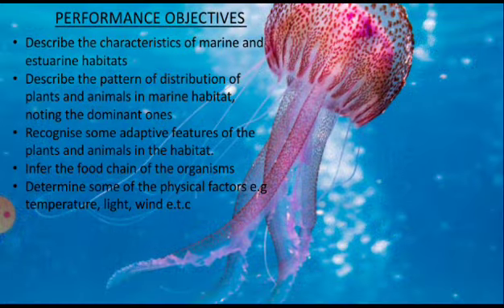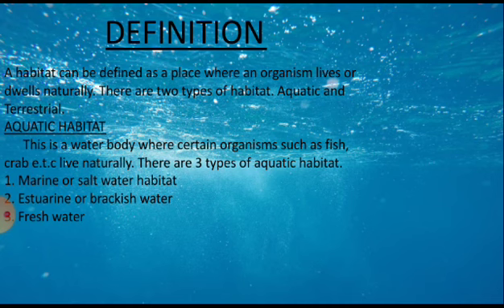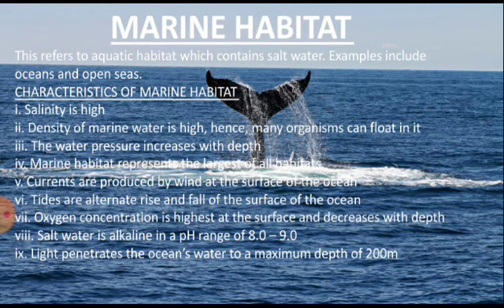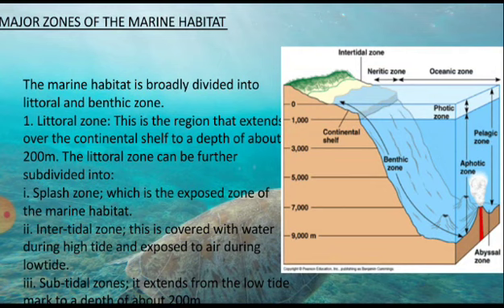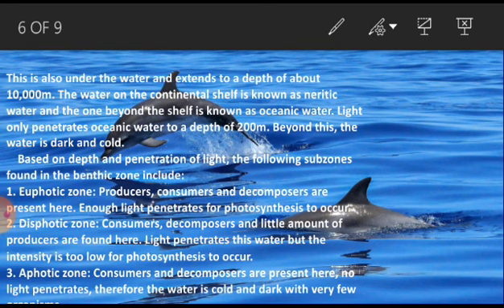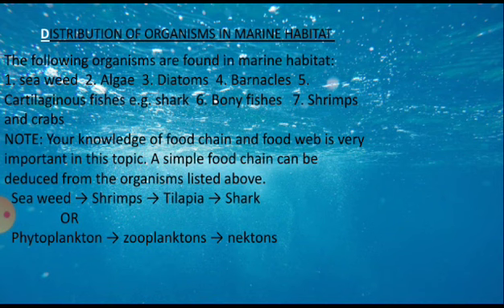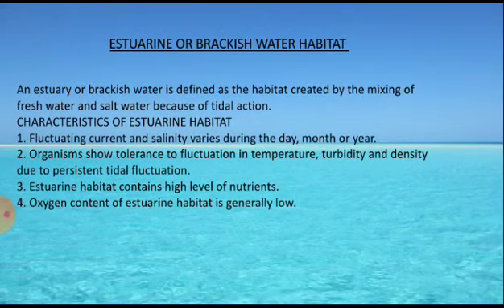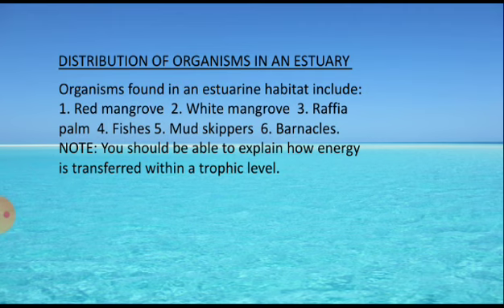Habitat by Gabriel Mekuleyi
Biology Lesson for Senior Secondary Schools